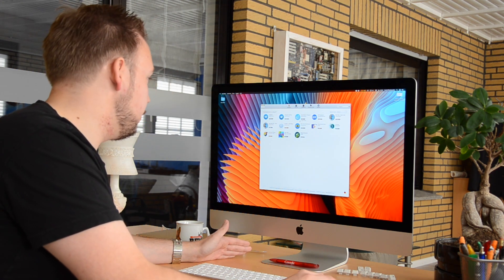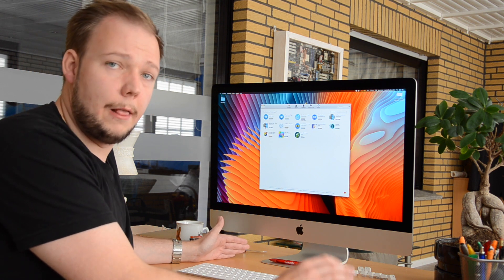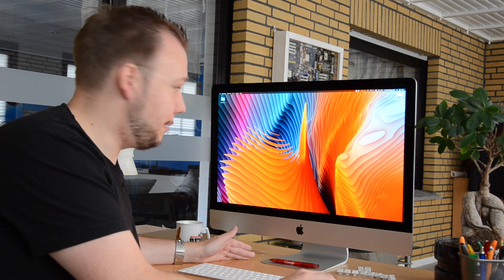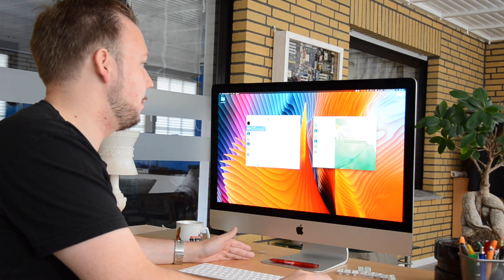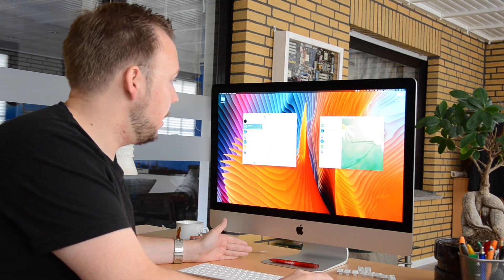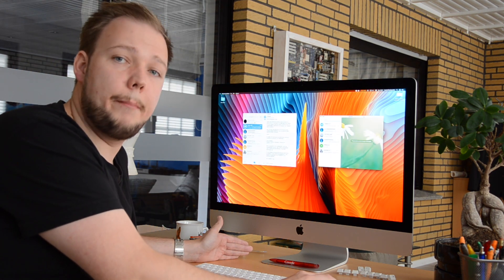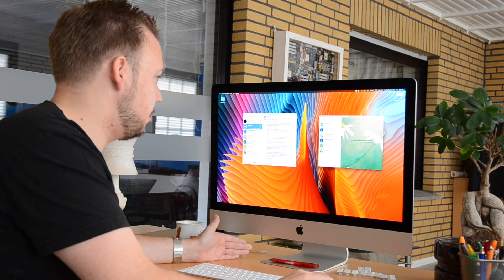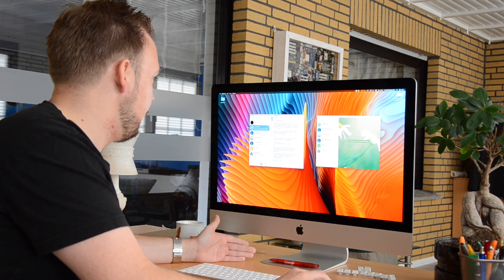Why are there two telegram clients for Mac and which one should I use?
In the Appstore for the Mac there are two almost identical apps available for Messenger Telegram. Which is the official Telegram Messenger and which of the two apps should I use? What are the differences? This video answers the most important questions.